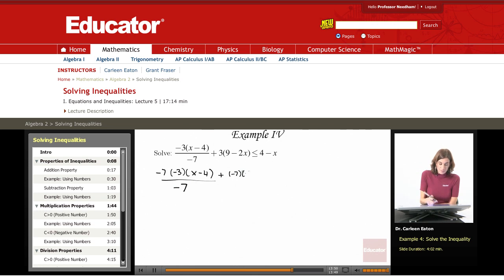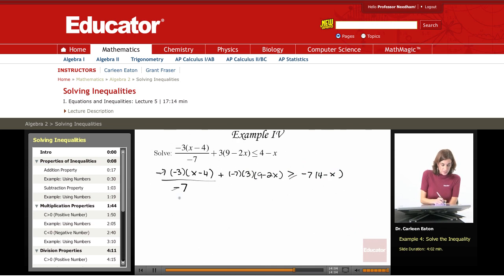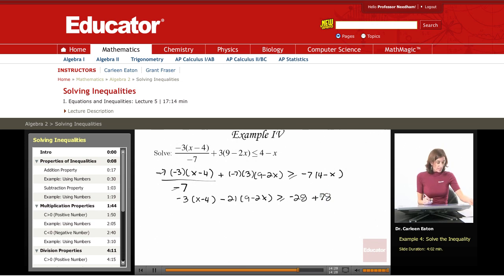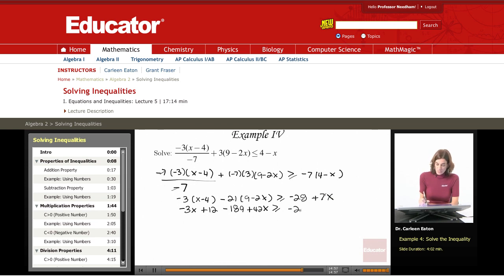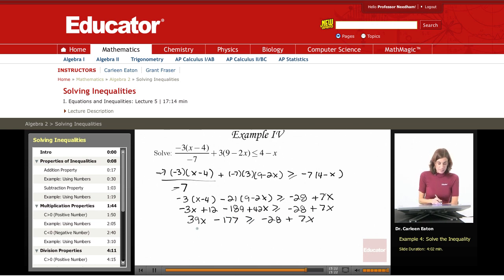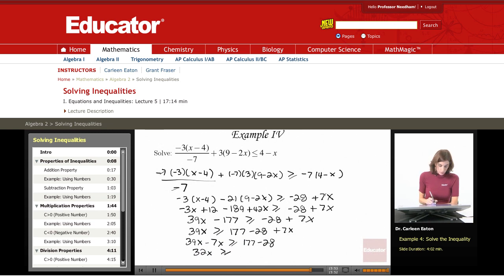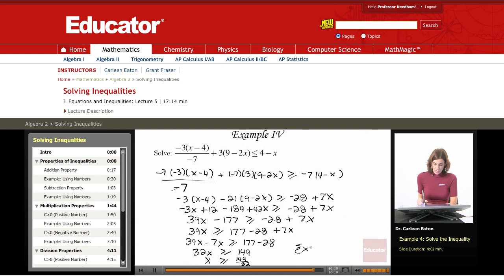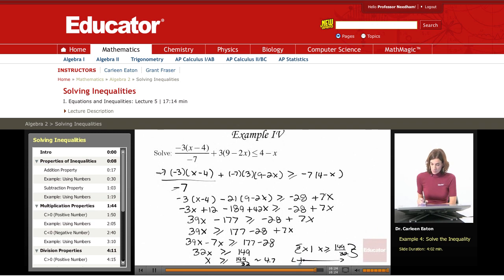Algebra 2: Solving Inequalities